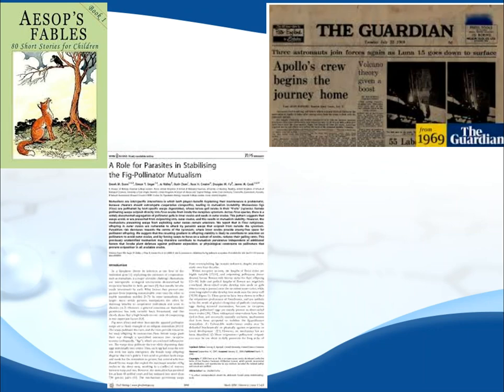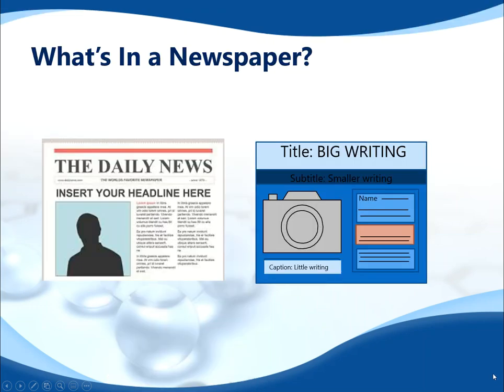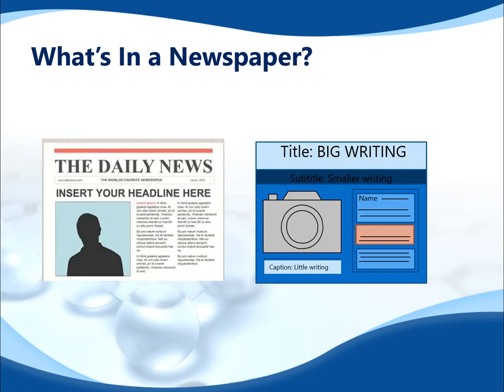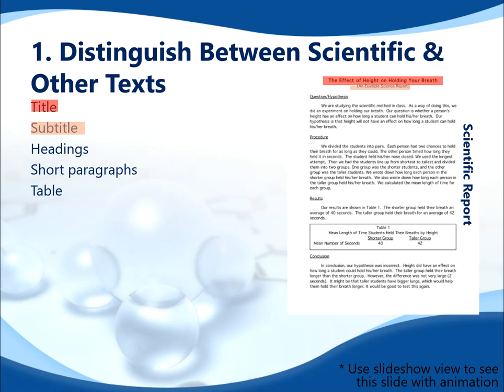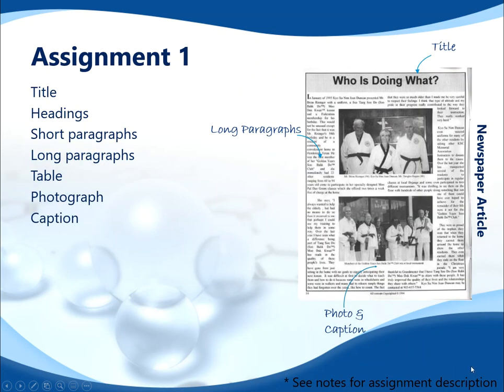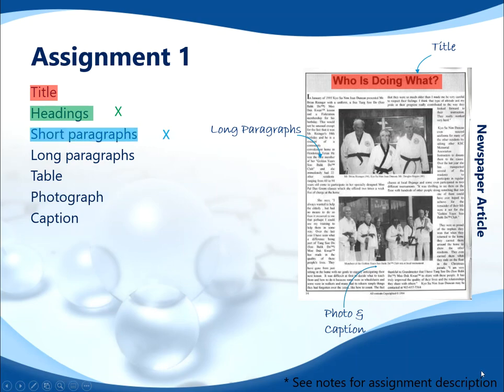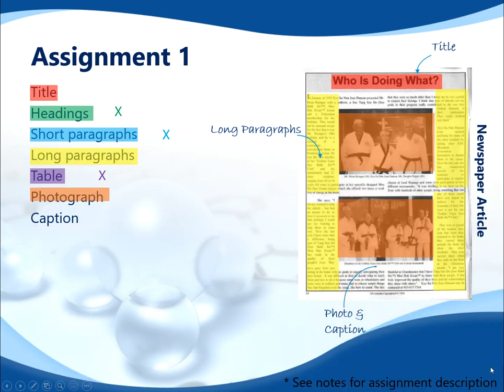Text types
Ania Lian and Luqman Baehaqi, Charles Darwin University.